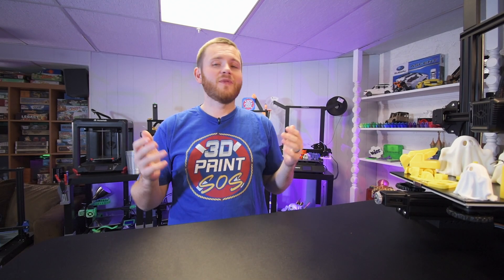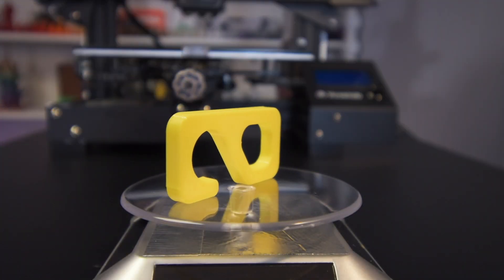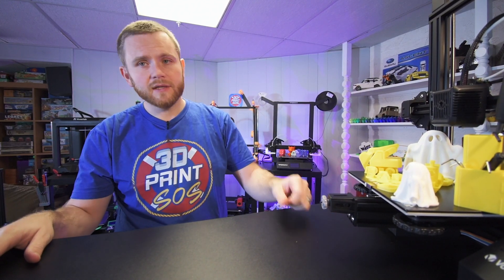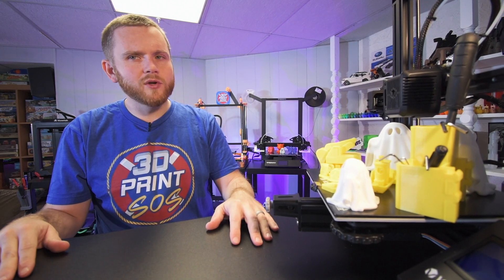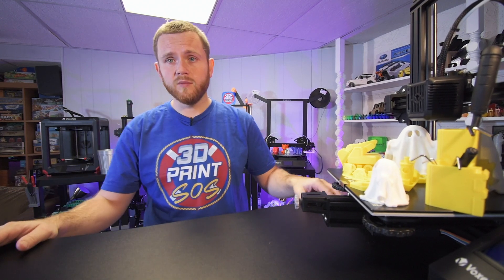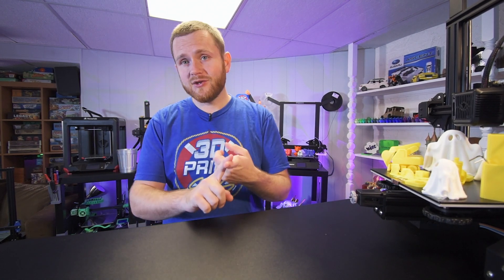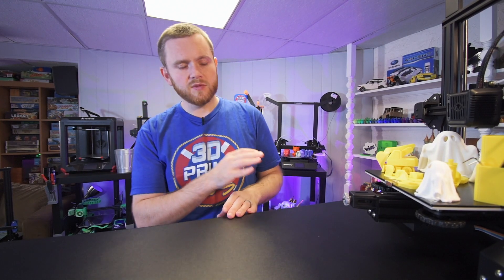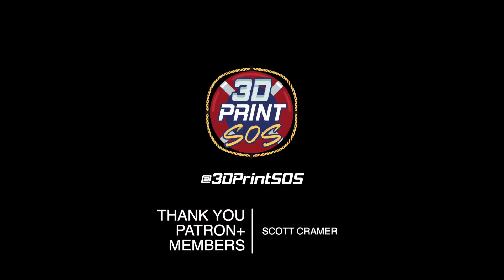Voxelab Aquila C2 - First Look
The first look and impressions of the all new Aquila C2 by Voxelab. A SUPER entry level printer at an entry level cost. Let's see how it prints out of the box!

Aquila C2

US Links:
Creality Board v4.2.7
Wyze Cam
Wyze Plug
Wifi Smoke Detector
Fire Extinguisher

Timestamps:
0:00 - Intro
0:06 - Logo
0:12 - Expectations & price
1:45 - First Prints
3:28 - Impressions
4:19 - Printer details & differences over the Ender 3
5:58 - Downsides of this machine
6:07 - Who is this for?
10:09 - How does it compare against the cheapest machine?
11:44 - What do you want to see?
12:10 - Discord & Patreon
12:40 - Outro